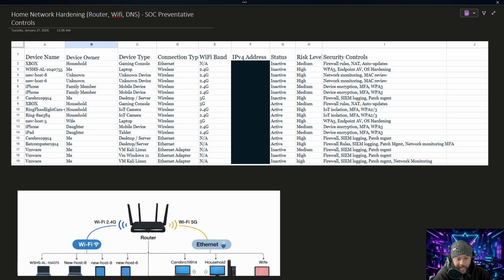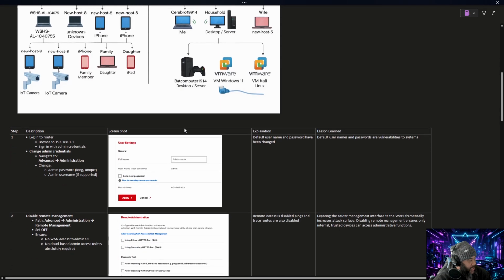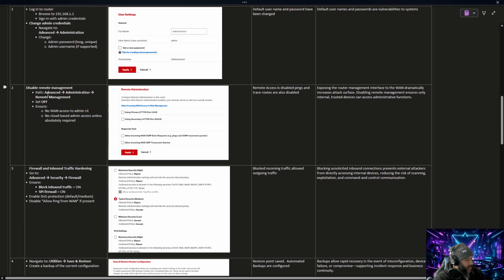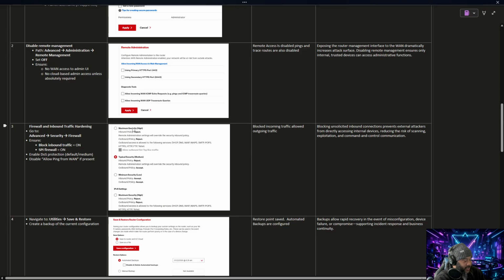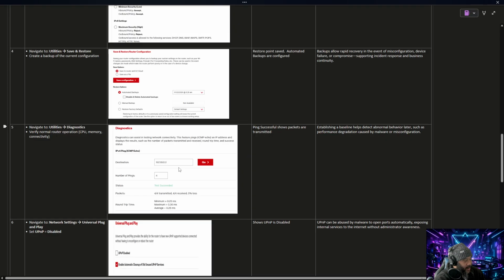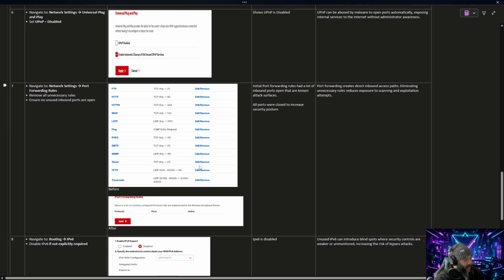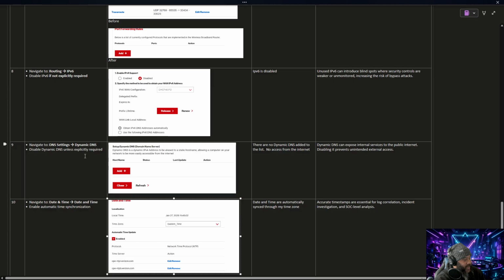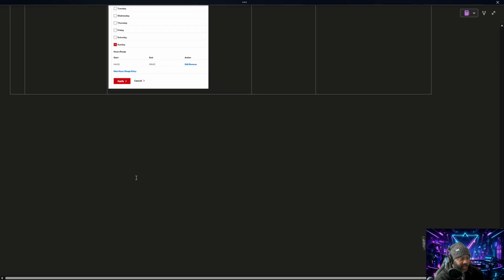Network Hardening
Network hardening is the process of securing a network by reducing its attack surface and strengthening defenses against unauthorized access and threats. It involves configuring routers and firewalls securely, disabling unnecessary services and open ports, enforcing strong authentication, segmenting networks to limit lateral movement, and applying DNS and monitoring protections. The goal is to prevent attacks, contain potential breaches, and ensure the confidentiality, integrity, and availability of network resources—treating even a home network with the same discipline as a small business environment.